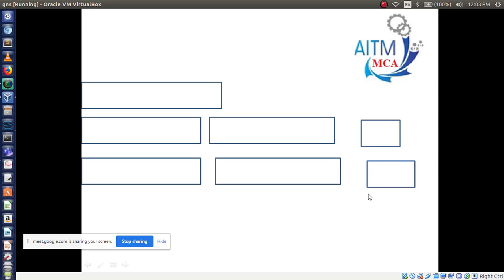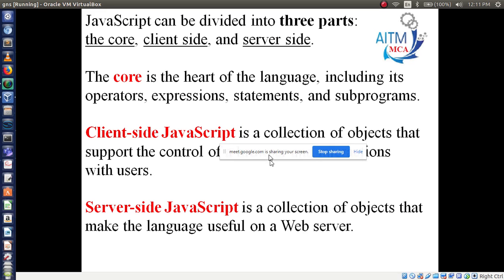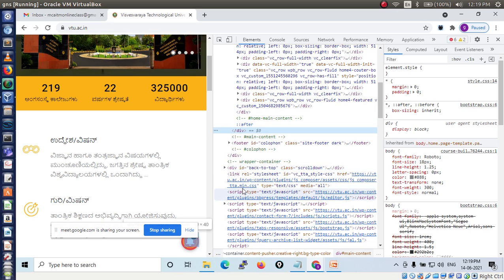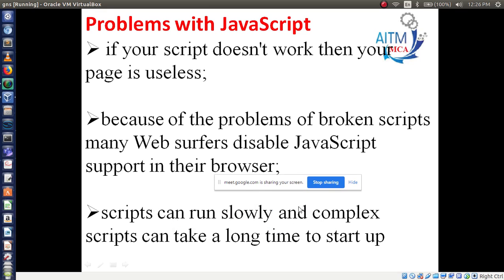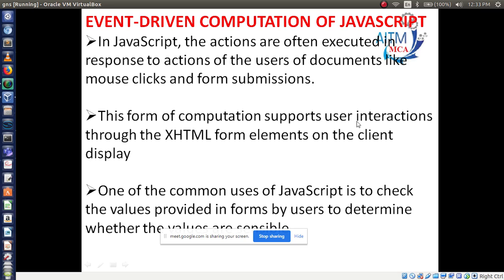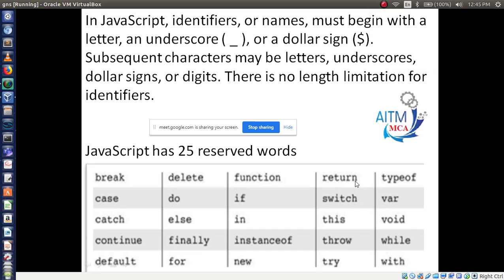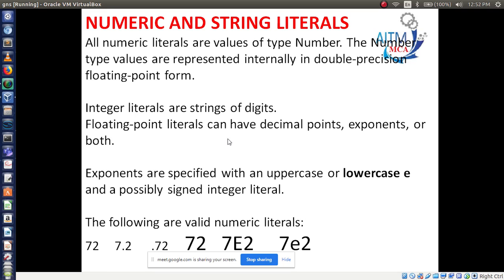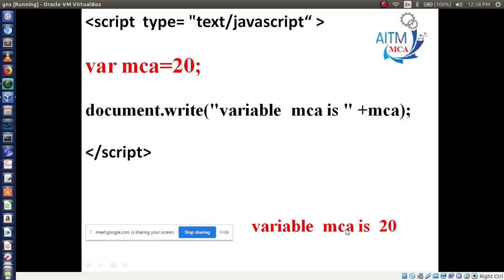Basic introduction of java-Srcipt